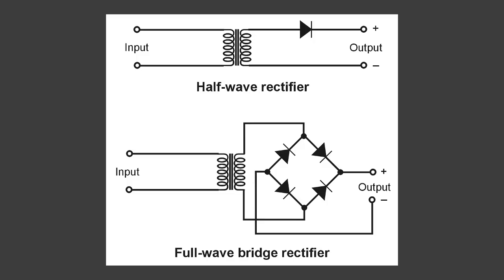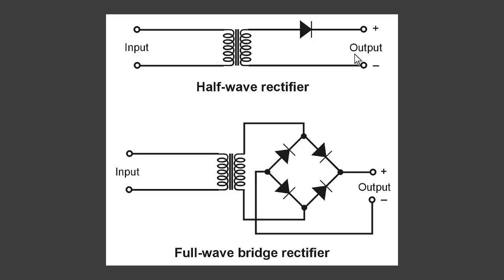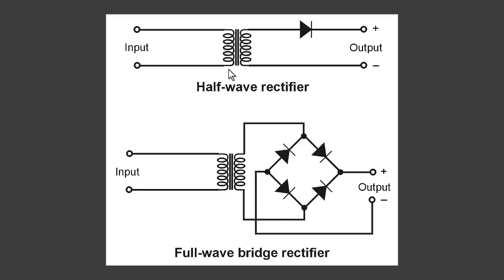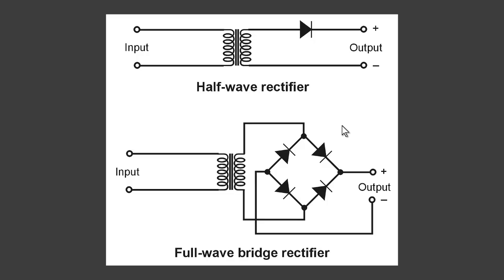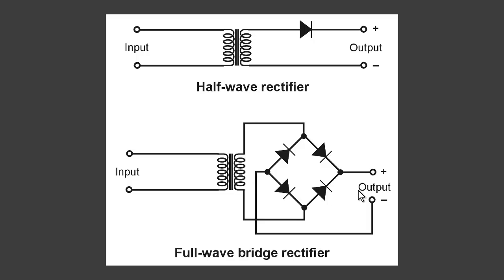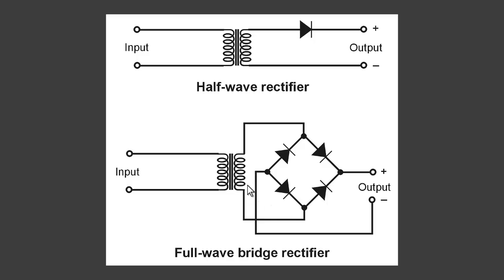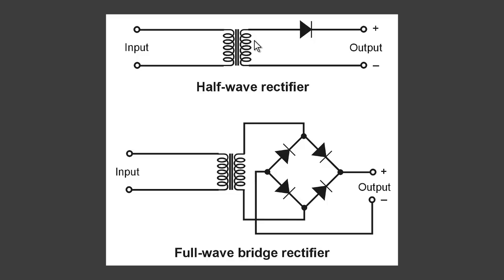Electronics Exam Q 17